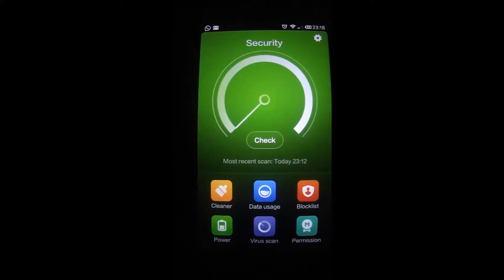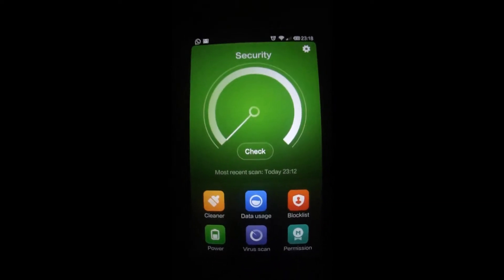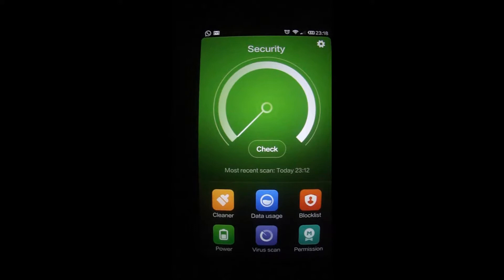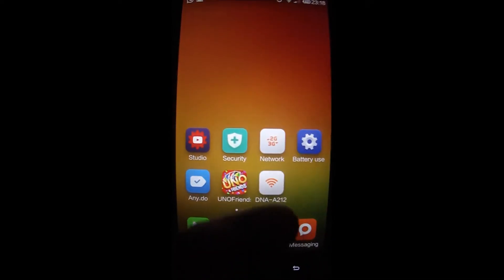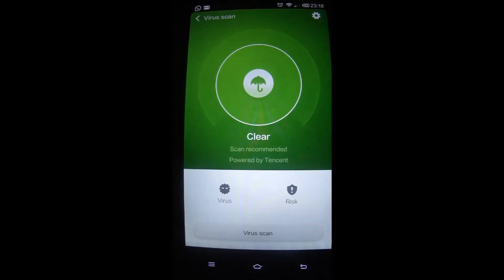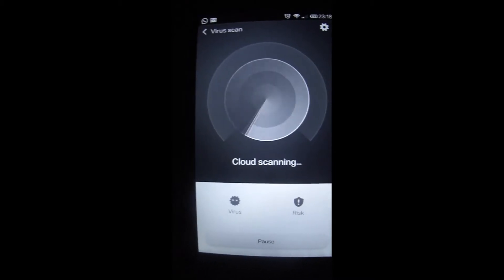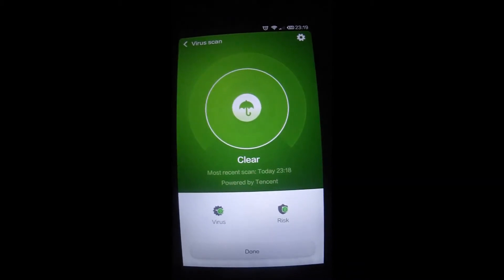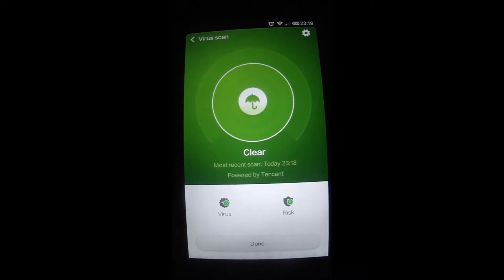How to use Antivirus Module in MIUI 4/5/6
How to use Antivirus Module in MI3, Mi4, Redmi 1s, Redmi Note, Mi PAD